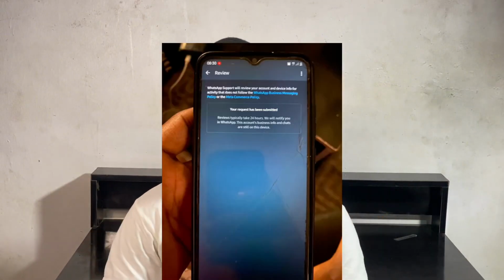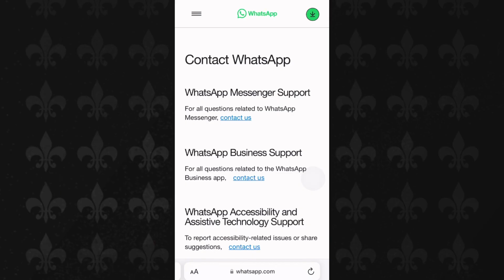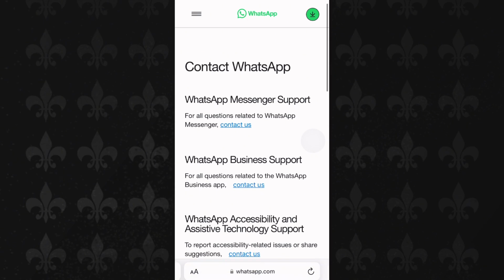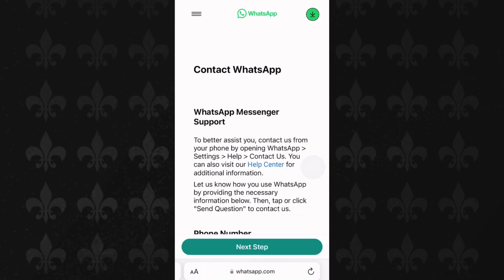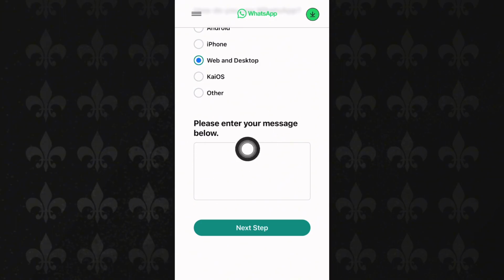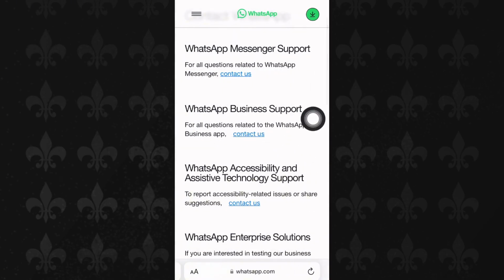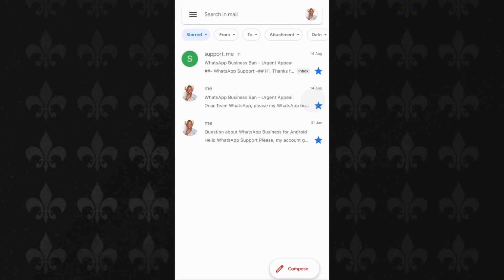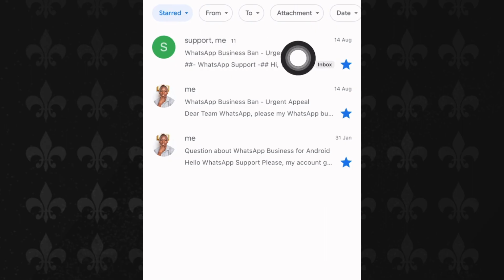WhatsApp banned my number solution in 2024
Is your WhatsApp account banned? Don’t worry, I’ve got you covered! In this video, I explain how to fix WhatsApp bans in 2024 and how you can prevent it from happening again.

👉Here's what you’ll learn:

✅5 Reasons Why WhatsApp Bans Your Account: Understand the key reasons WhatsApp might ban your account and how to avoid them.

✅Different Types of WhatsApp Bans and Their Solutions: Whether it's a temporary or permanent ban, I'll show you how to handle each type.

✅How to Prevent Future WhatsApp Bans: Simple tips and tricks to keep your account safe and avoid getting banned.

👉Why this video matters:

✅Solve your WhatsApp ban issues quickly.
✅Learn proactive steps to prevent future bans.

Don’t forget to: 👍 Like this video if it helped you.

☆ legit online money-making opportunities

☆ monetizing your knowledge
through Digital Products

☆ How To Make FREE Money Online without investment

☆ Advertising

Marketing.

ONLY A FEW PEOPLE KNOW ABOUT THIS HACK! This free app will pay you N1,000 every 24 hours

The information presented here is not intended to be taken as financial advice. We do not guarantee any results from using the methods, ideas, or strategies discussed here. All investments involve some degree of risk, and you should always do your own research before making any investment decisions.